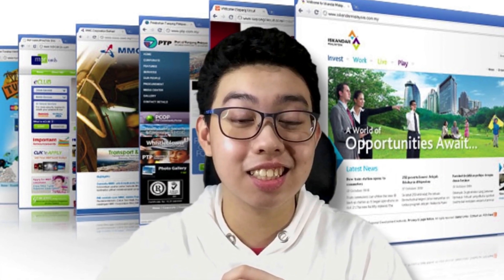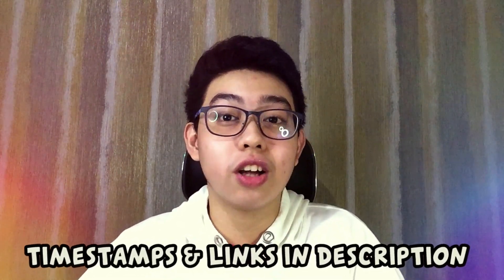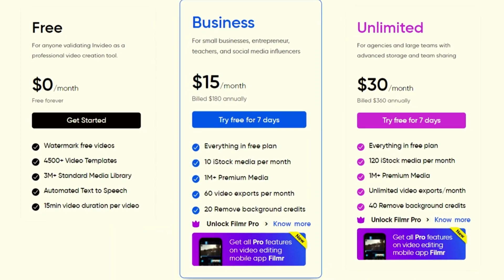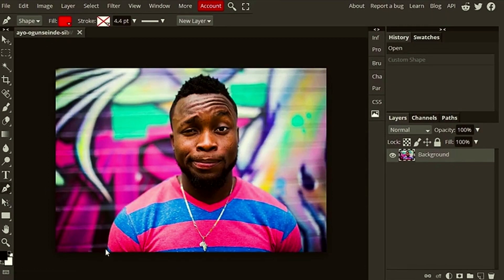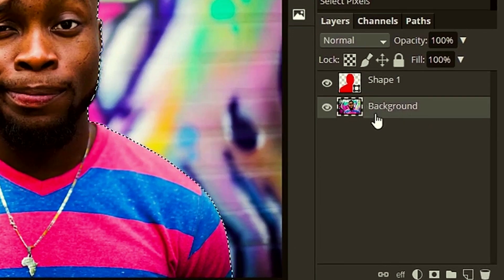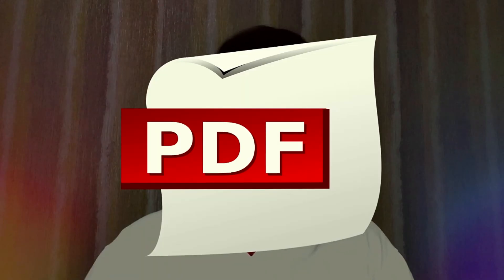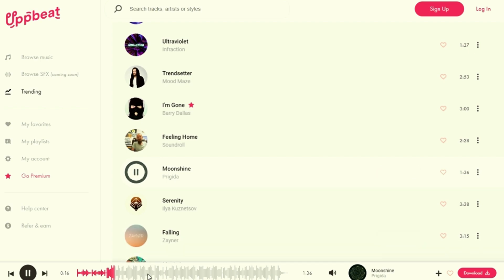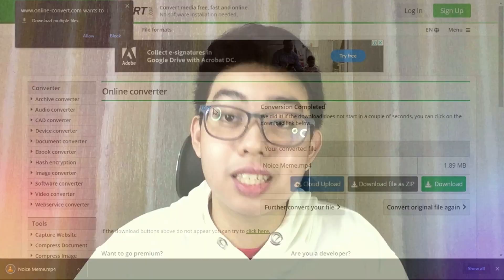Top 8 Best FREE Websites to Use for Low-End PC 2024! (NO DOWNLOADS)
VIDEO TITLE:

8 Best Websites Everyone Needs to Use! (FREE 2021)

DESCRIPTION:

Hey People of Earth, welcome back to another video for this channel! In today's video, I will be sharing 8 (eight) of the best helpful websites that you can visit and use right now in 2021. These websites are useful for any type of project you need, from work, uploading videos or creating content, school necessities and more. It will boost your productivity without even downloading any other apps or software to your computer. Any browser can work without any harms to your laptops or PC. Comment websites you want me to review and talk about soon. EARTHLY NUMBA' ONE!!!

Gaming, Unboxing & Reviews, How-to's, and other FUN contents as well. 👍 Suggest a topic for our next video in the comments section.
► TIMESTAMPS & LINKS MENTIONED:
1:10 - Online video editor
2:21 - Free stock photos/images and videos
3:10 - Online photo editor
4:12 - Easy background remover
5:31 - Professional PDF Editor and maker
6:07 - Unlimited no copyright music
7:00 - All-in-one Online converter tool
7:35 - Checks for virus instantly

Binge Watch On All My EXCITING & CRAZY Videos Here! - Earthly unboxing & Review Videos (COLLECTION) | Very Earthly-Being:

► Tags and search terms: (Don't bother)
amazing websites
best websites
best websites 2021
best websites to earn money
websites to watch anime
websites to watch movies for free
best sites to watch anime for free
10 best websites
how to remove background in pictures
helpful websites for students
pc build
rock music no copyright
vlog music no copyright
online video editor no watermark
free video editor no watermark
kinemaster pro no watermark
computers
online websites
best browser
google chrome
opera
opera gx
safari
tutorial
invideo
capcut
vn video editor
how to use photopea
photoshop alternatives
free pdf editor
upload
helpful websites
websites for students